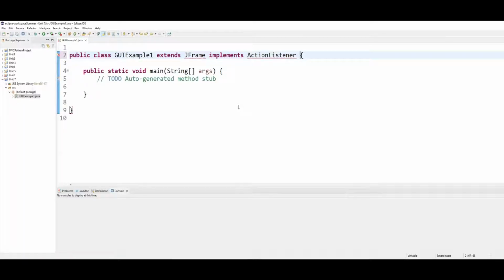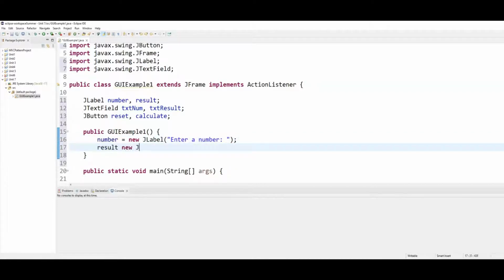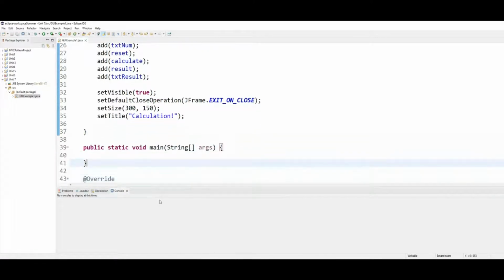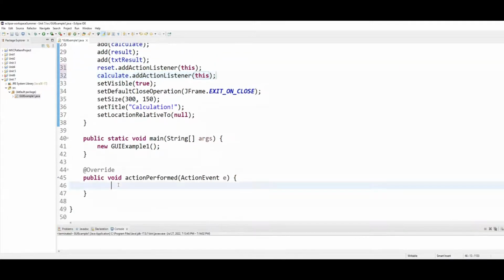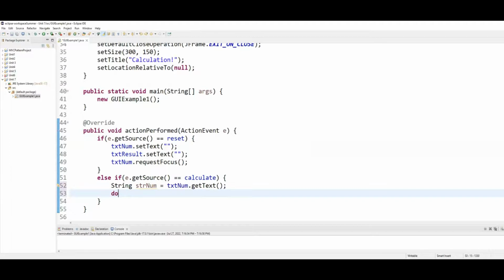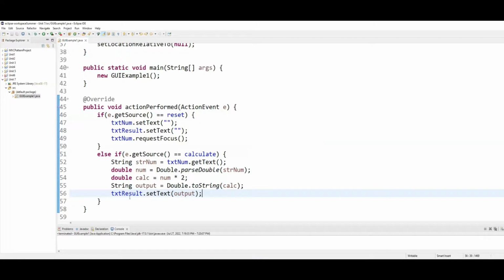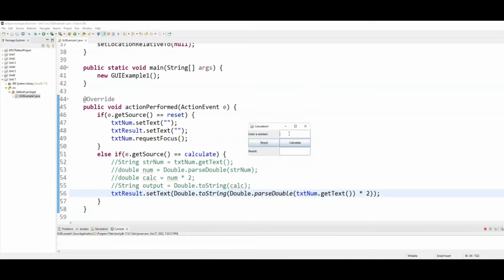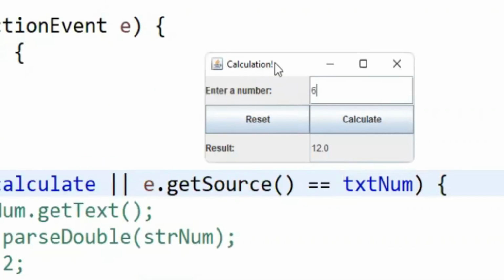Java GUI Calculation App | Java Swing Example with Event Handling